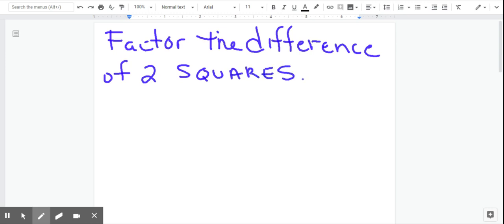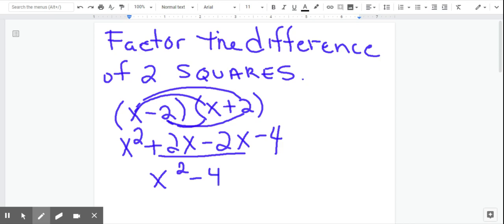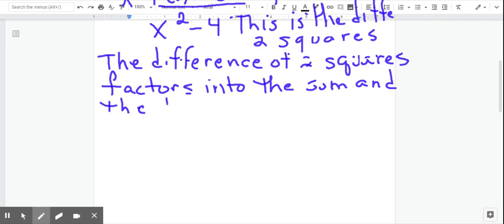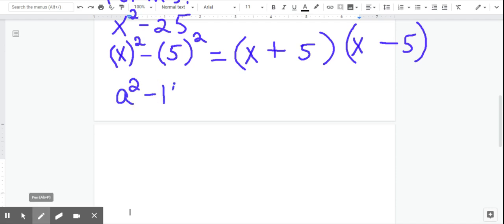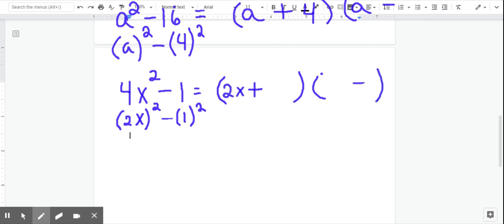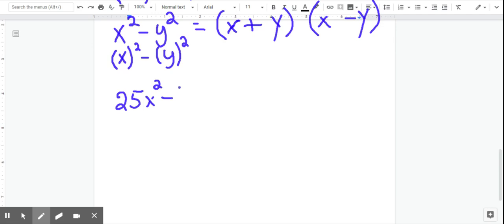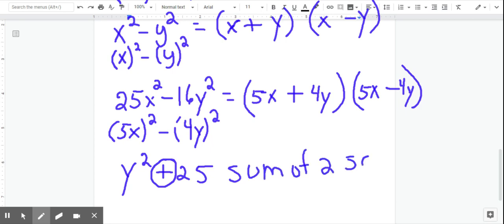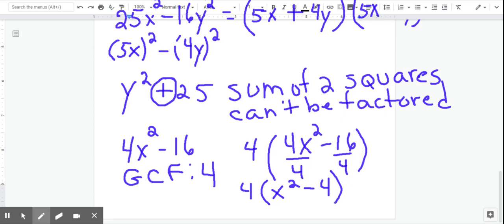Untitled document - Google Docs